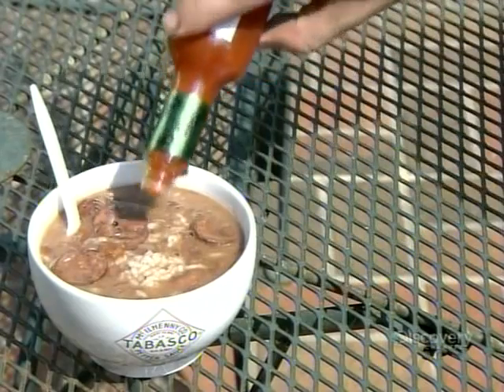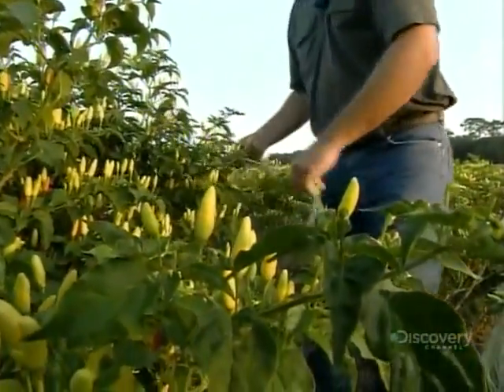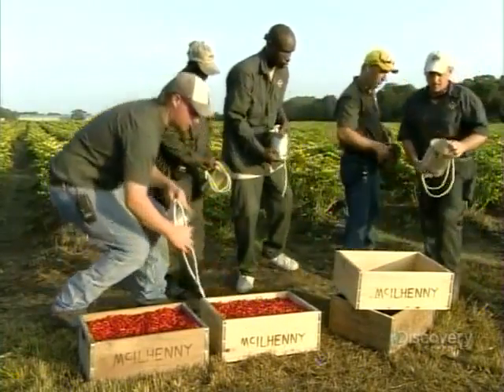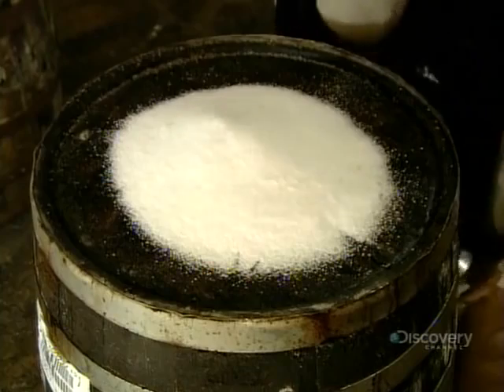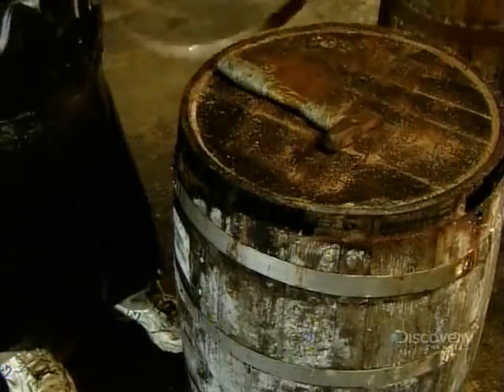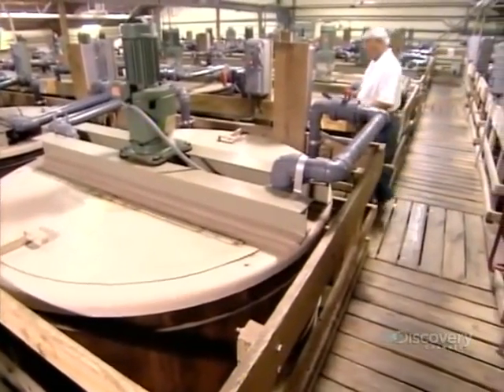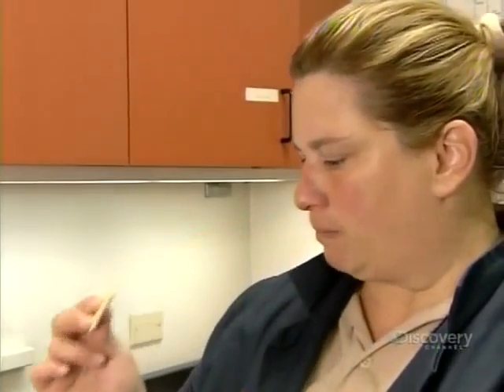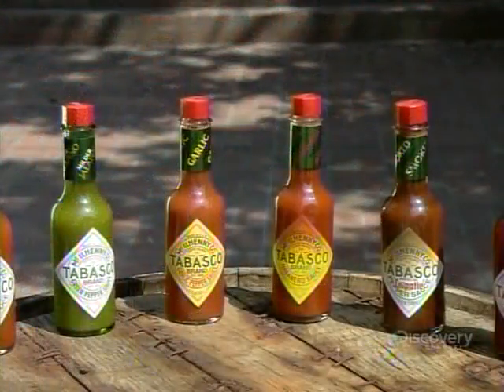How It s Made Hot Sauce